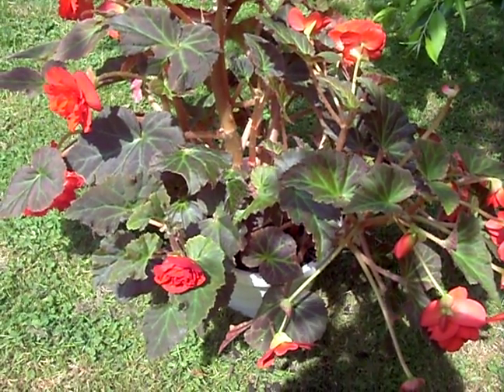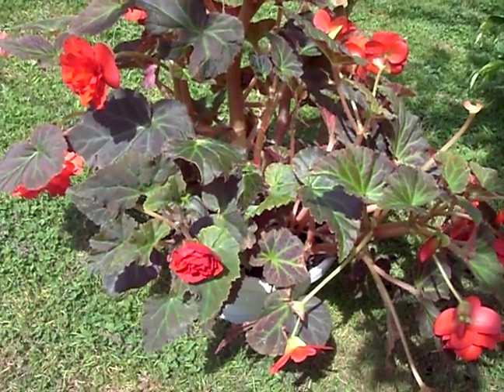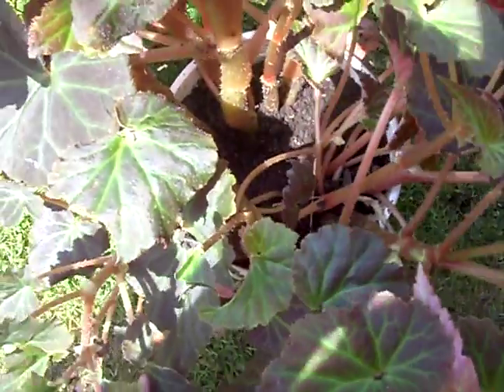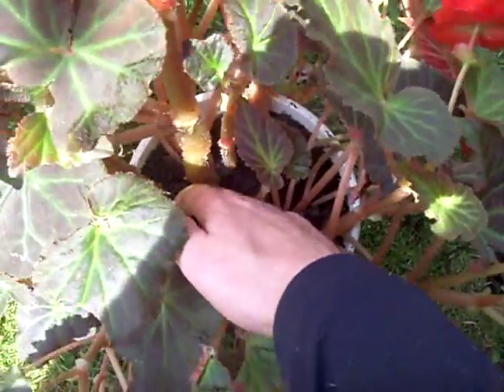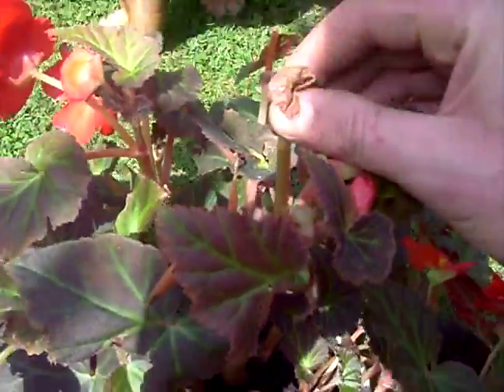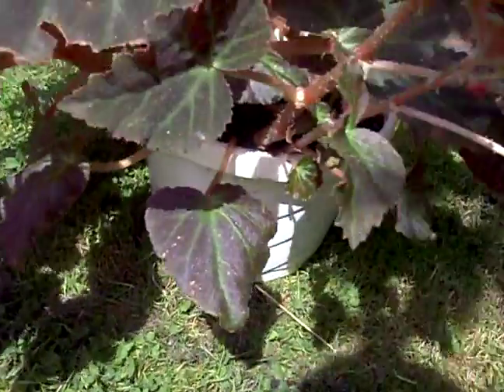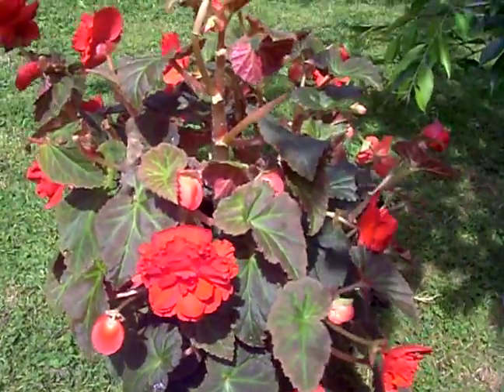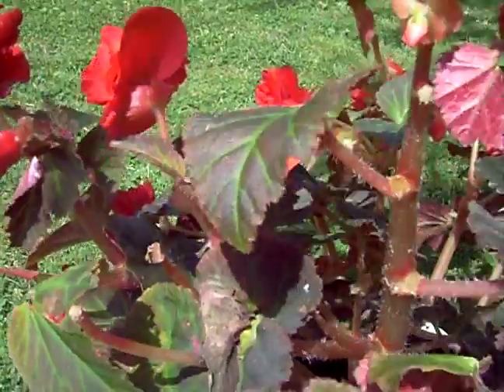How to grow Begonia - Gardening 101 by Dr. Greenthumb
Free popular DIY video series hosted by James Miller
Gardening 101 by Dr. Greenthumb Season 1 (Summer)
Simple tricks, helpful hints and easy backyard gardening tips.
Nassau County Long Island New York USA Zone 7